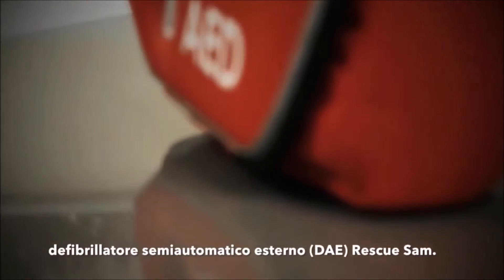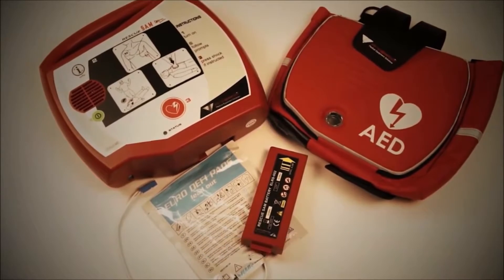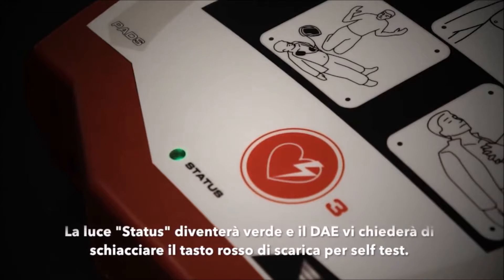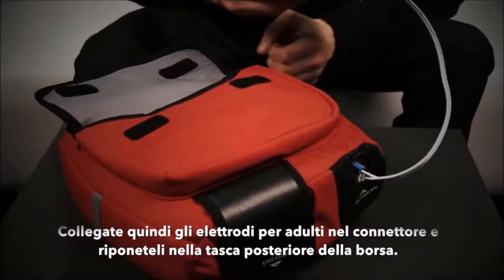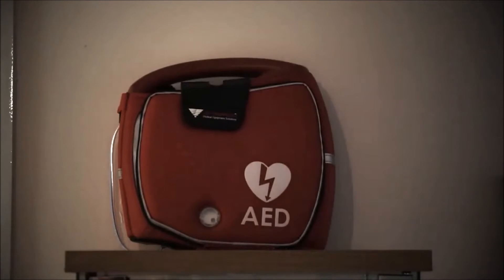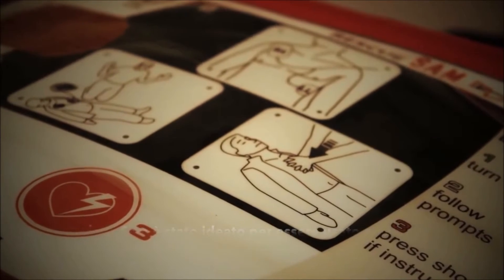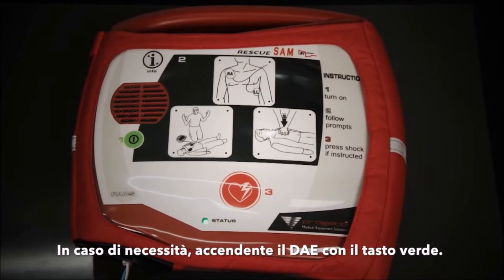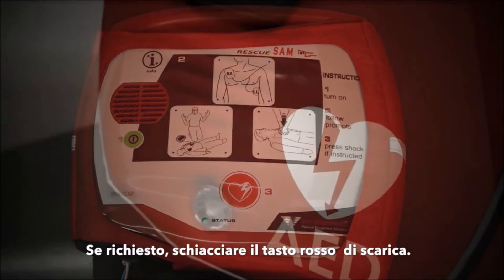DAE Rescue Sam - Video tutorial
Defibrillatore portatile RESCUE SAM semi-automatico.

Il defibrillatore Rescue Sam 4.0 è nato dall’idea di rendere più facile e accessibile a tutti non solo il soccorso, ma anche quelle operazioni secondarie come l’aggiornamento e la gestione dei dati.

RESCUE SAM 4.0 ti offre:

– Un sistema intelligente di controllo periodico che esegue diversi test per garantirti il perfetto funzionamento
– Una memoria interna della batteria, per ottimizzare il consumo della stessa ed essere sempre pronto all’uso
– Un vano porta piastre, per averle sempre sul dispositivo in qualunque situazione
– Aggiornamenti in modo più immediato e semplice grazie alla connessione USB o Bluetooth
– Massima autonomia alla massima potenza: 20 ore di autonomia e 200 scariche alla massima energia, per restare al tuo fianco sempre e dovunque
– Solo 2 tasti per semplificare l’intera operazione di soccorso

Disarmo:
una volta carico si disarma se:
- Il ritmo cardiaco del paziente cambia diventando non defibrillabile, oppure - In caso il tasto di scarica non venga premuto entro 15 sec. dalla carica
- Il pulsante On/Off viene premuto spegnendo il defibrillatore,
- Le piastre sono disconnesse dal paziente o i connettori delle piastre sono disconnessi dalla macchina

Invio di scarica:
la scarica viene effettuata se viene premuto il bottone di scarica mentre è armato

Vettore della scarica:
adulti con piastre posizionate anteriormente oppure con piastre pediatriche ad energia ridotta in posizione anteriore e posteriore

Isolamento paziente:
tipo BF

Batteria:
12 Volt DC, 4.2 Ah, LiMnO2, batteria non ricaricabile di lunga durata

Capacità batteria:
min. 200 shocks o 4 ore di funzionamento continuo

Self test automatico - Self test manuale:
- Self-test giornaliero: controllo circuiti interni, verifica dei sistemi di scarica e forma d'onda, della carica della batteria e del software
- Test all'inserimeno batteria: controllo attivato all'inserimento della batteria, self test dettagliato, test interattivo svolto dall'utilizzatore per check della macchina

Registrazione e trasmissione dei dati:
- Speciale pacco batteria per trasmissione dati
- Registrazione eventi: primi 60 minuti di ECG e gli interi eventi relativi e l'analisi decisionale

Dimensione: 80x300x270 mm
Peso: circa 2.2 kg incluso pacco batteria

In dotazione:
1 Unità principale
1 Coppia piastre monouso adulto
1 Batteria monouso LiMnO2 (lunga durata)
1 Manuale d'uso in Italiano
1 Guida di riferimento

ricerca e seleziona qualità e soluzioni per voi.
Via L. Muratori 46/11
20135 MILANO